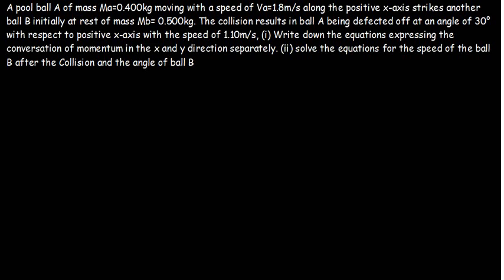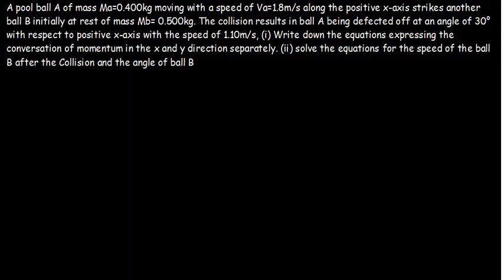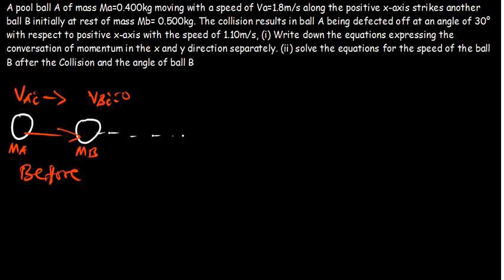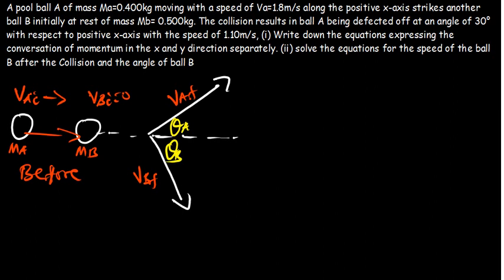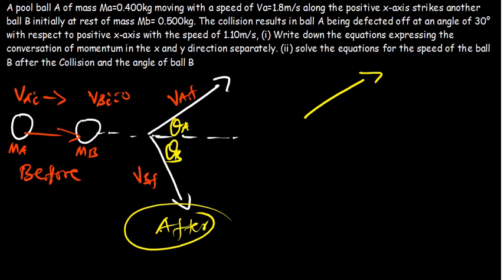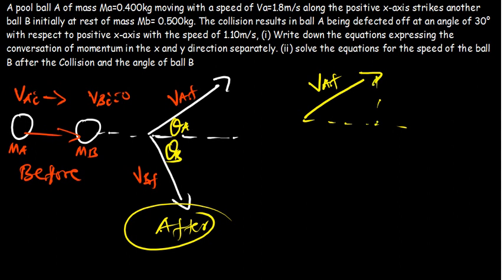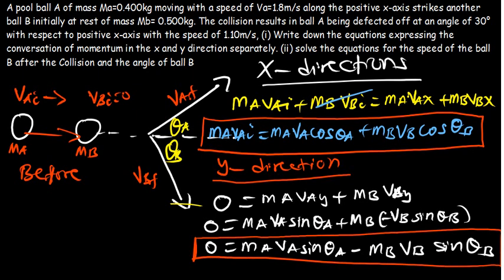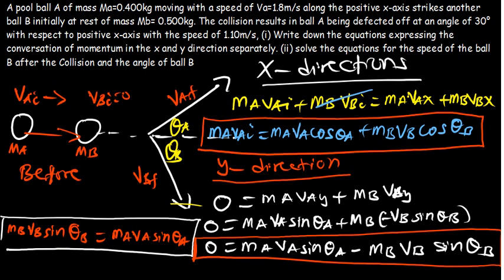Galancing Collision | Linear Momentum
In this video we will introduce the basic idea behind galancing collision